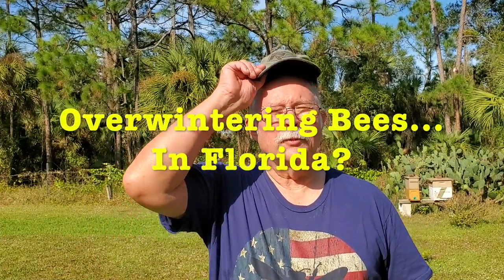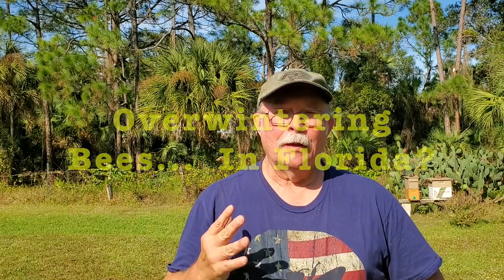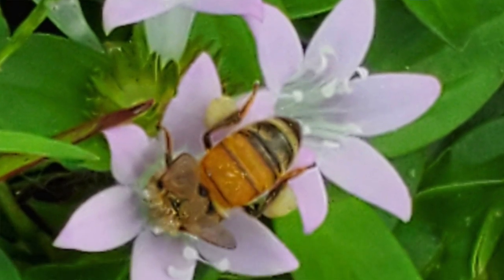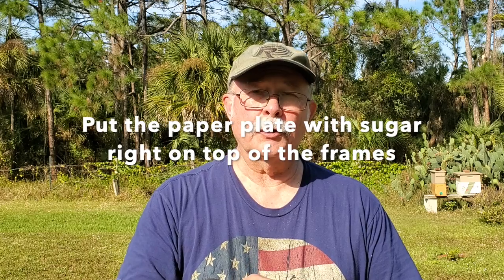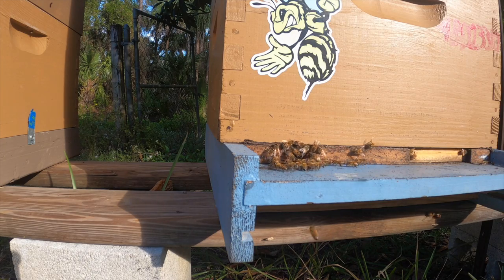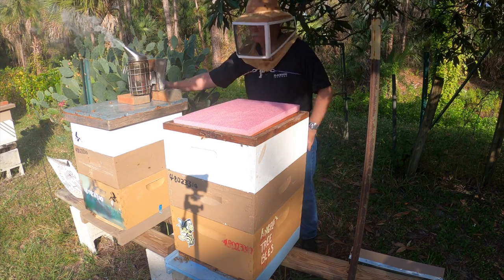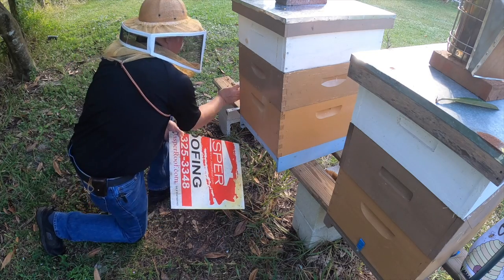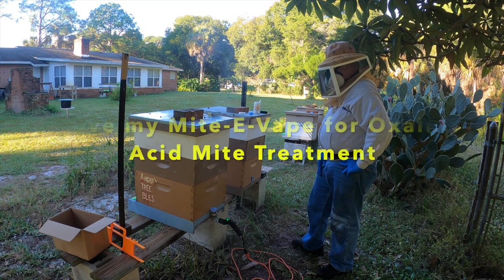Overwintering Bees... In Florida?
In this video we talk about what preparation to make for overwintering bees in Florida.  Our winters are nowhere near as severe as in more northernly climates but there are still some things to consider.  Hope you enjoy this.